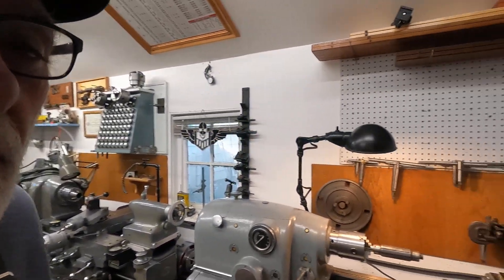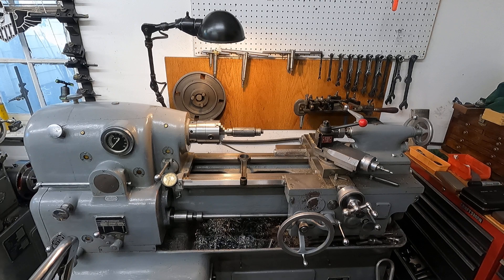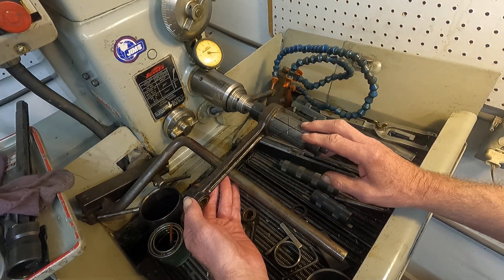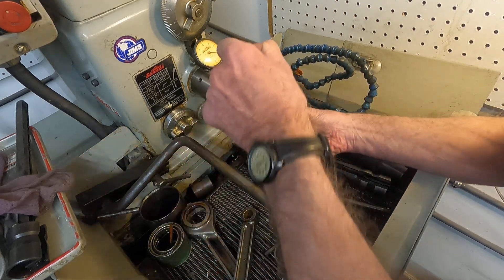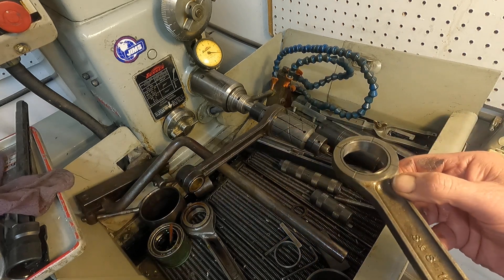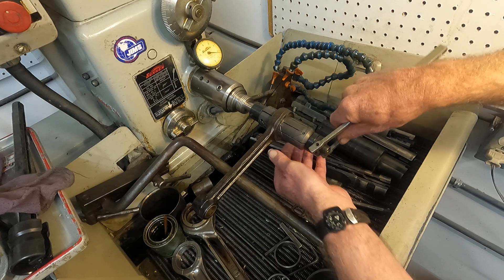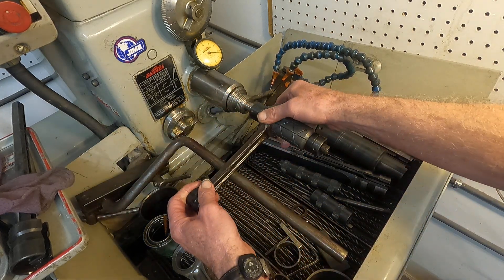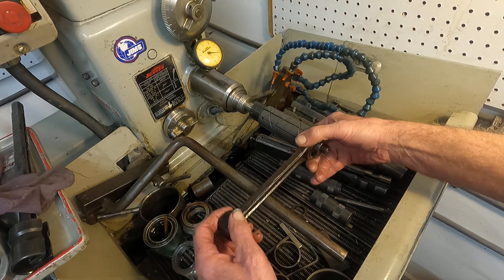Machine lapping bearing steel in the Sunnen hone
I go through and demonstrate more barrel lapping basics using the Sunnen hone machine to drive the Kent Moore/Harley Davidson barrel lap to size and prepare a surface specified for roller bearings